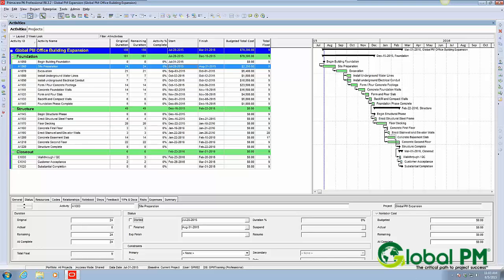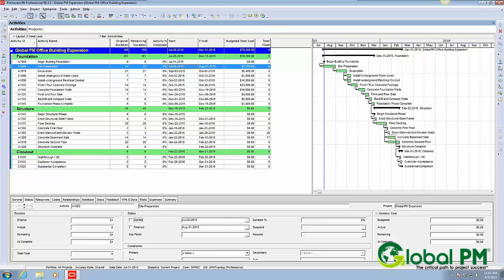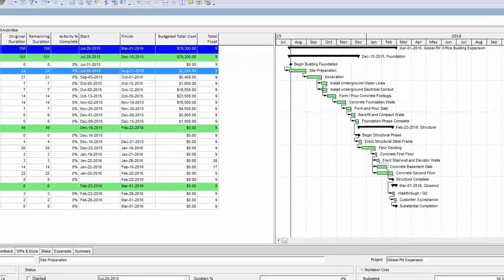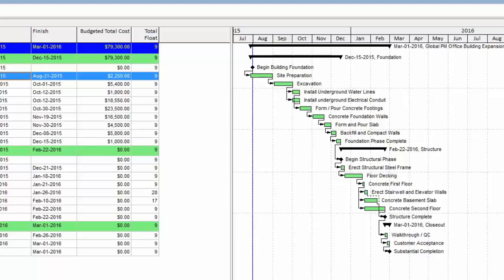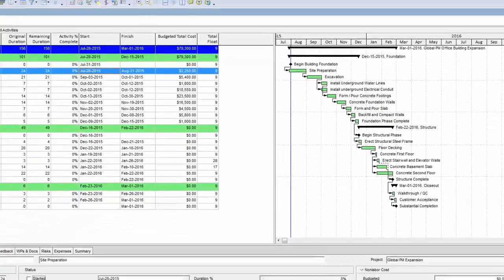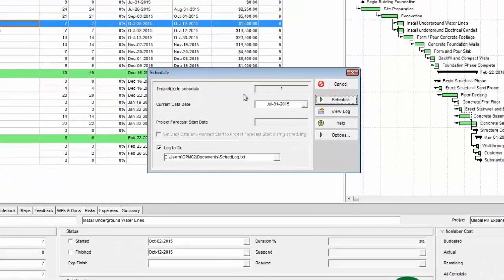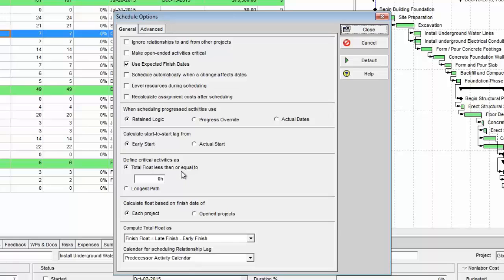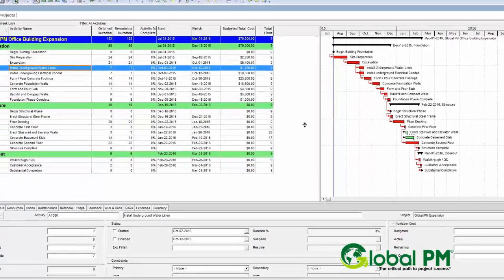Primavera P6 Training: Critical Path Calculation Options in Primavera P6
This video illustrates the 2 different critical path calculation options in Primavera P6 (TF is less than or = to 0 OR Longest Path).